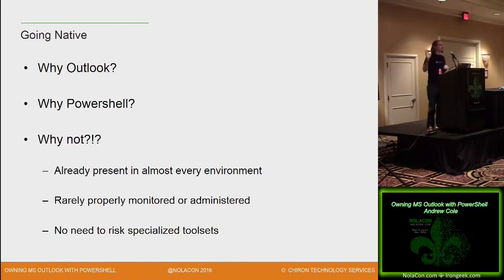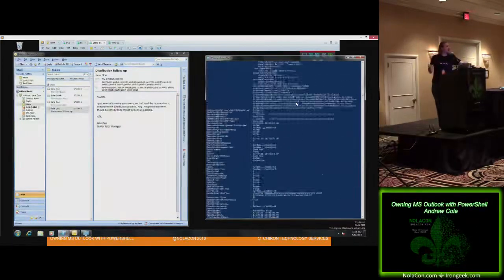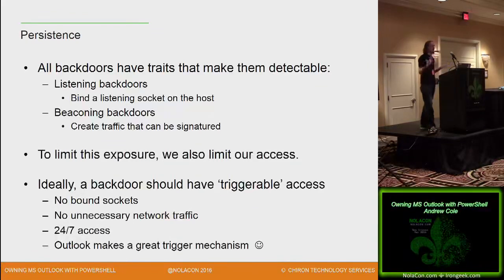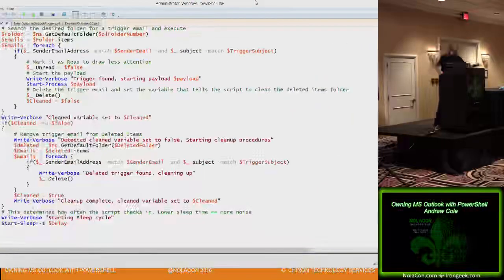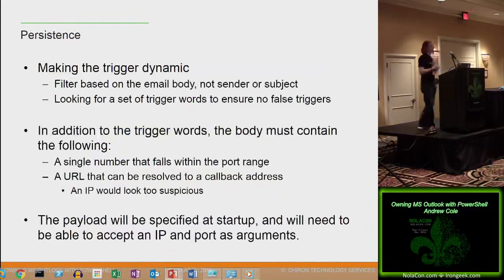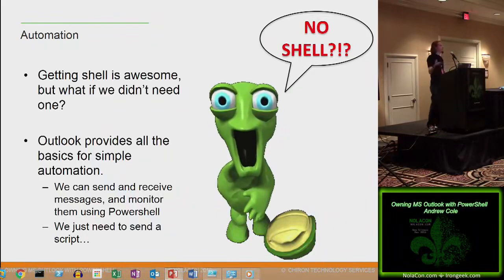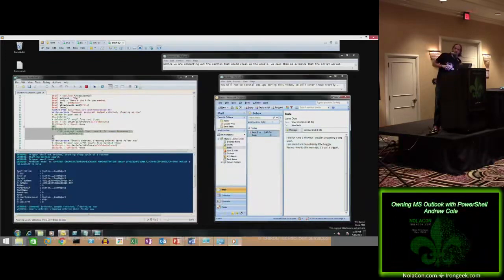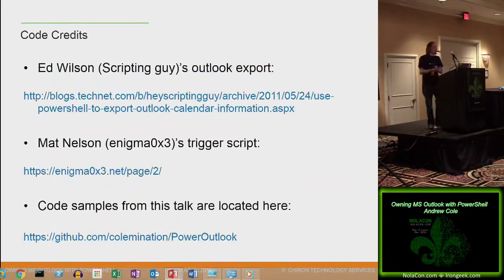Owning MS Outlook with PowerShell Andrew Cole